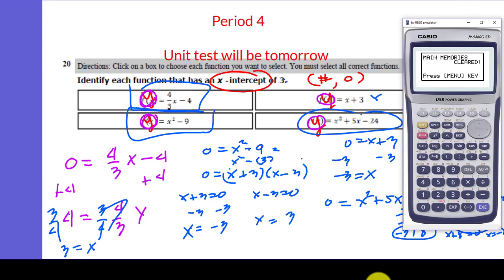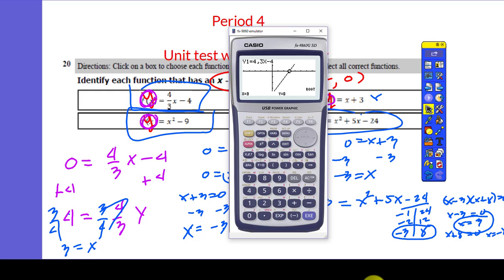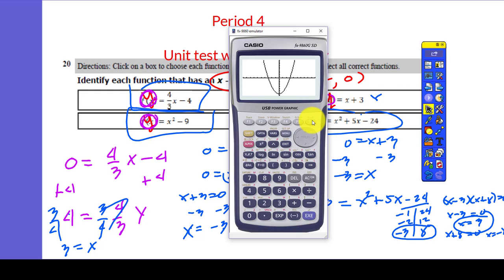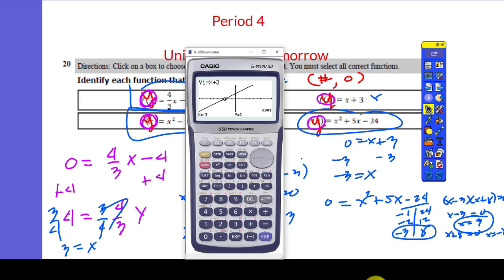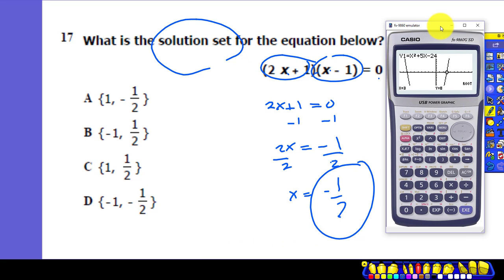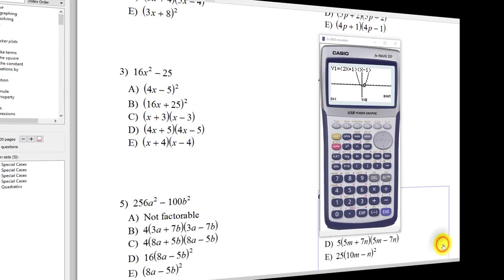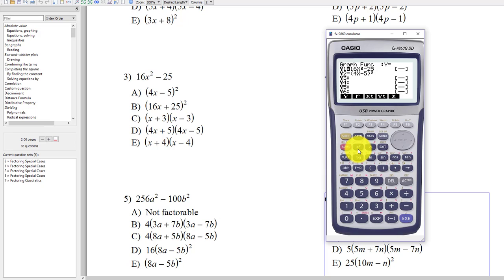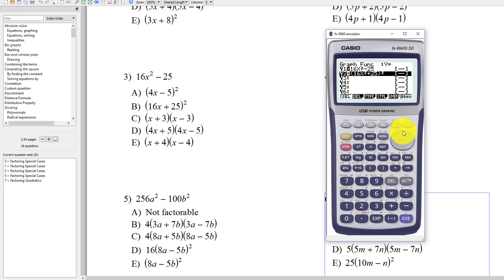2019-01-16 How to check solutions using Casio Calculator